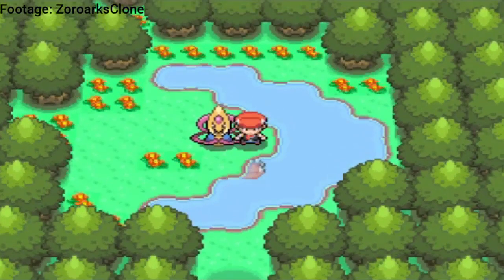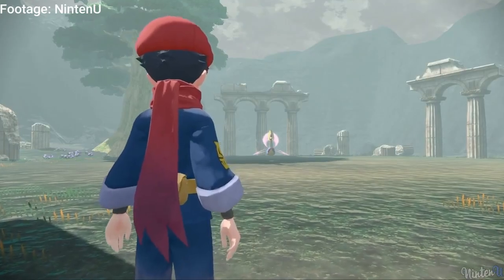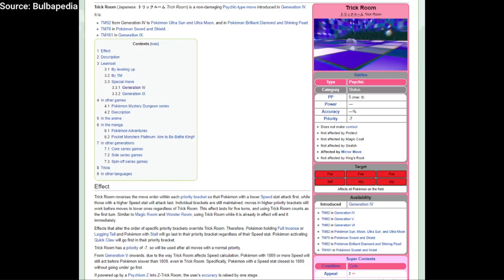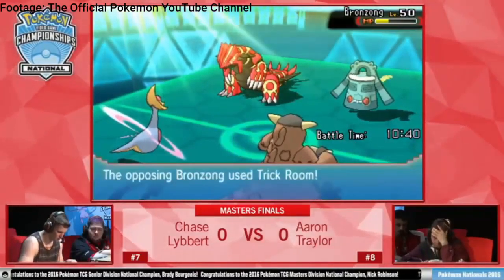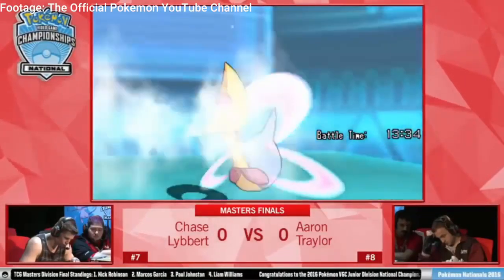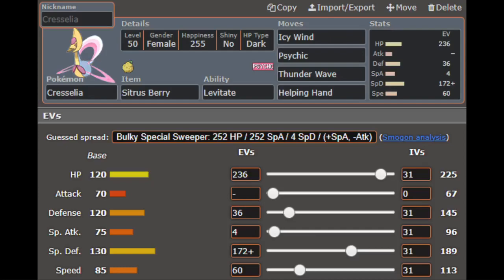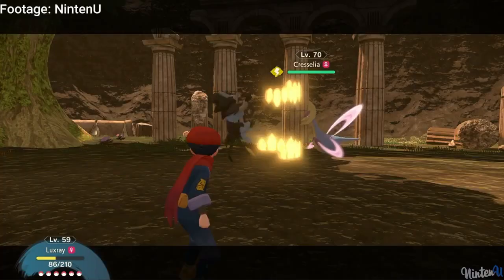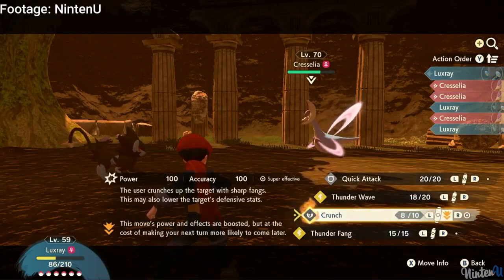Cresselia - The best support of all time!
Just a little analysis of Cresselia of its past and for the new Regulation D format!